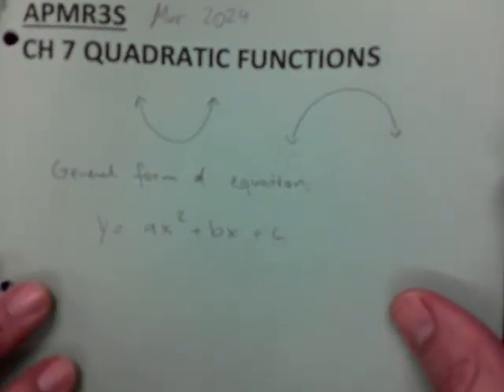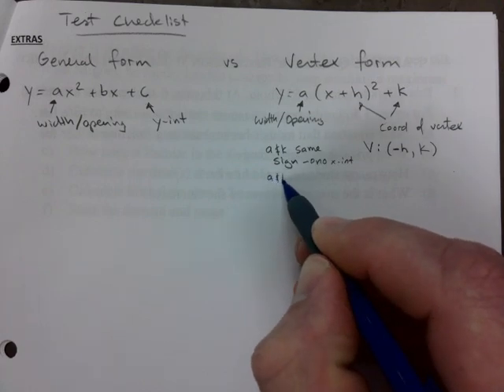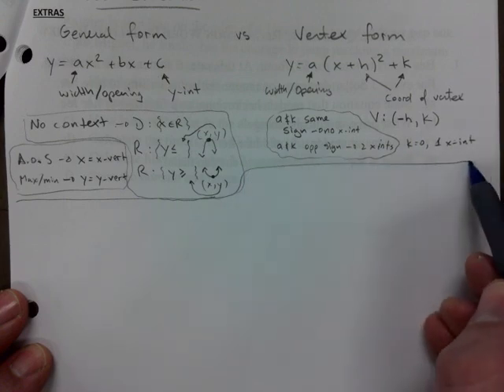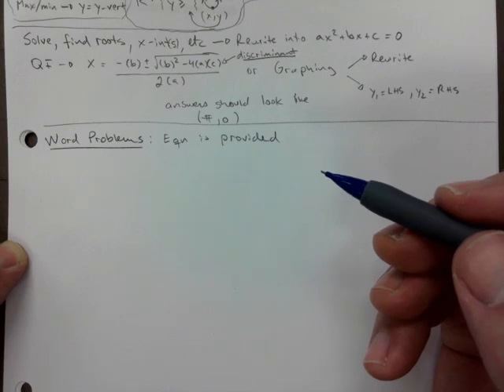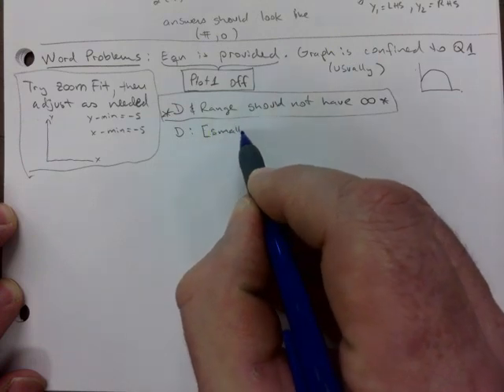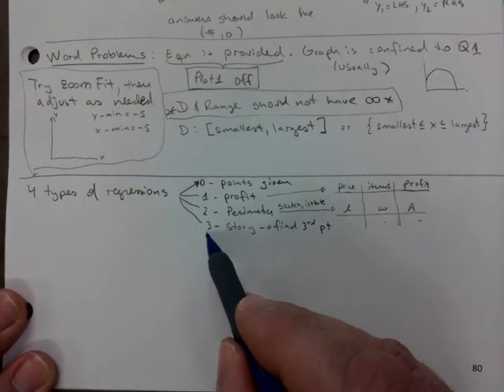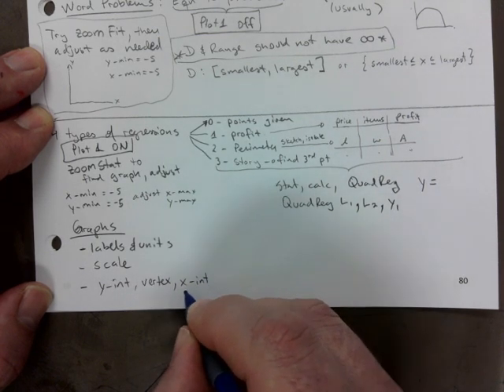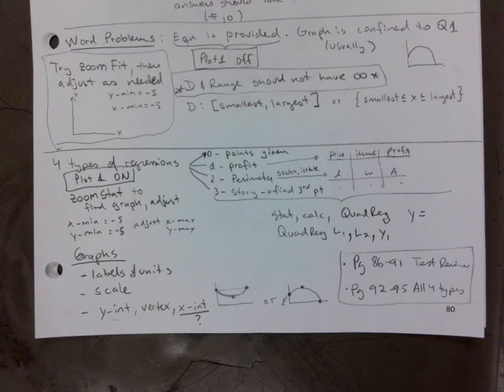APMPR3S CH 7 TEST CHECKLIST